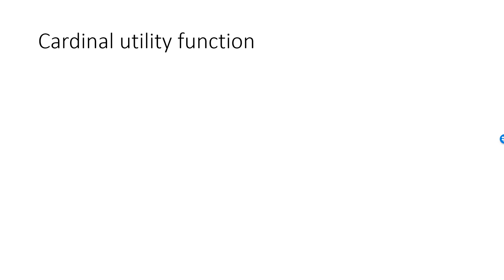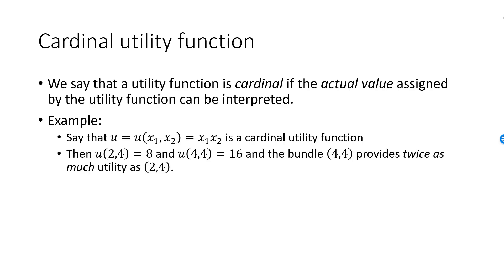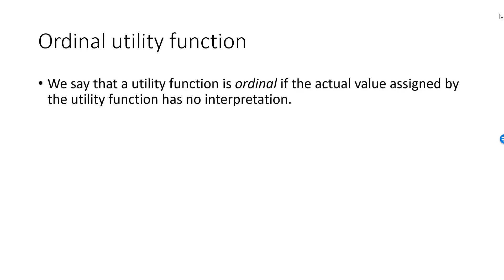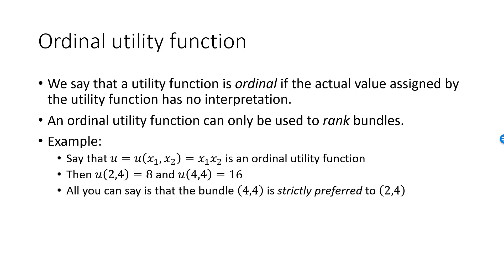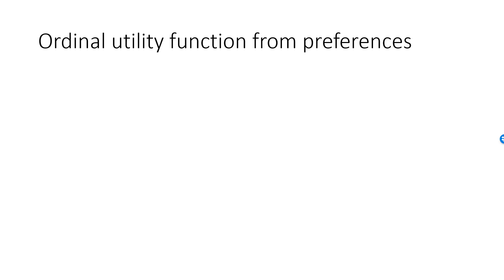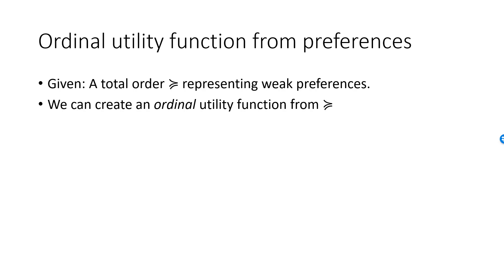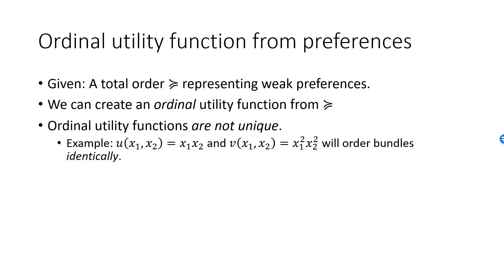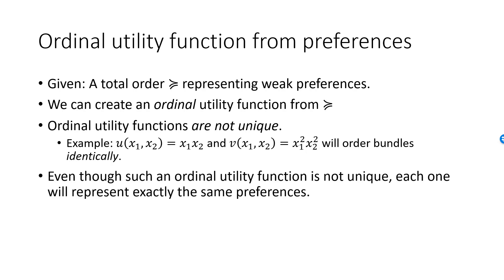Cardinal and ordinal utility